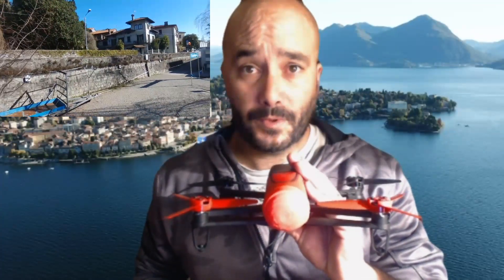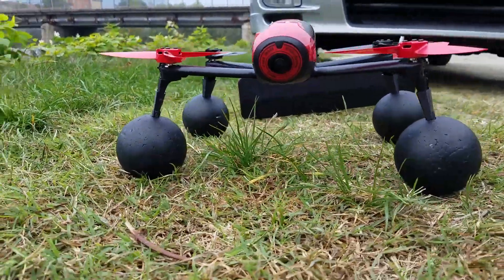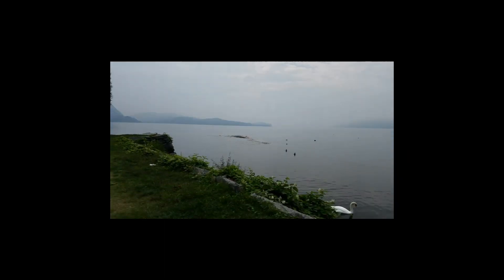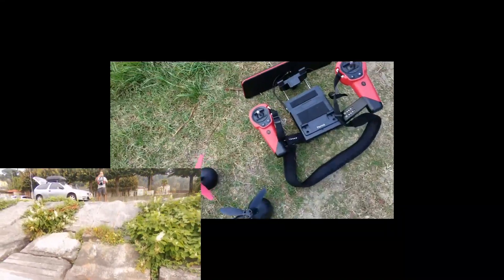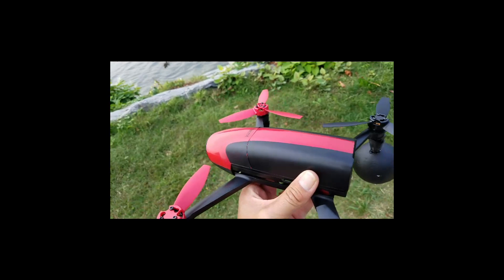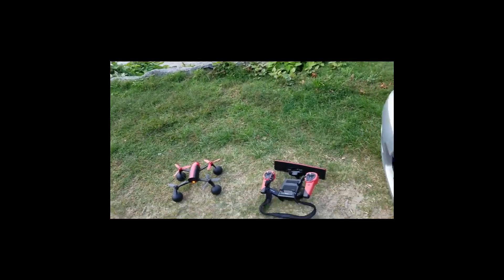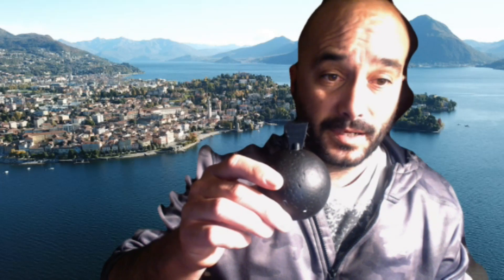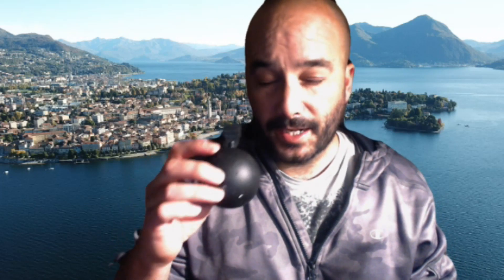Parrot Bebop 2: Water landing: 3D Printed landing gear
Thanks to the Internet and a 3D Printing, I was able to 'jerry- rig' landing gear for the water. There are many water mods on the internet to choose from and the one I picked I was able to use tinkercad to design it. I also saw the size of styrofoam balls that they used and it seemed balanced from their videos. They didn't provide a stl file, so I new I had to design it myself. Once I am done tinkering with it, I'll share it on thingiverse.